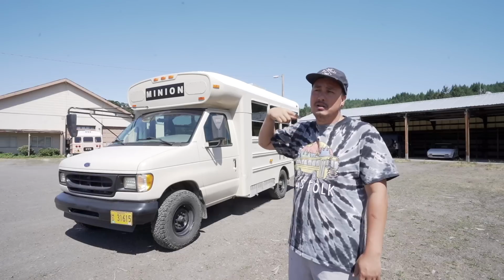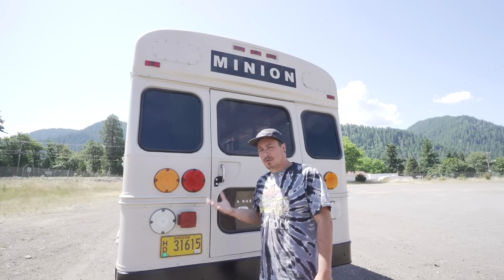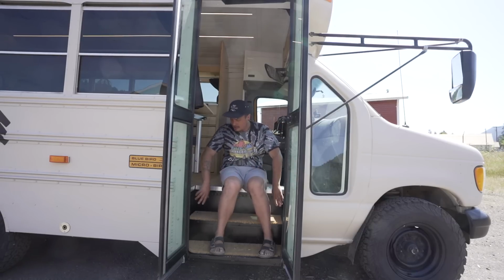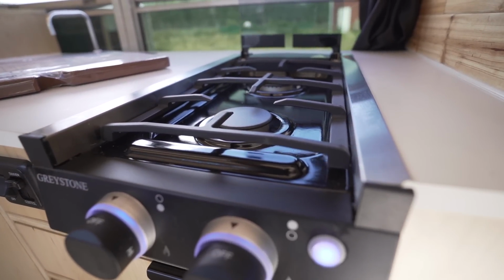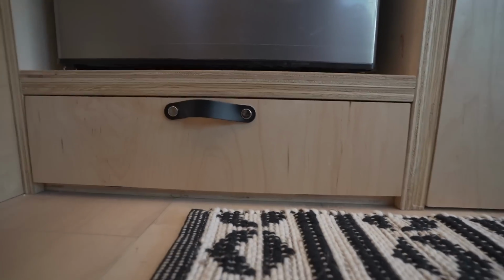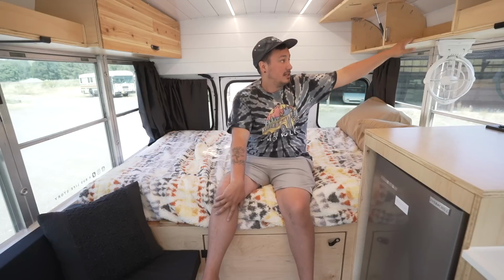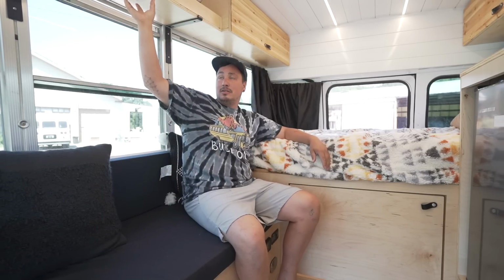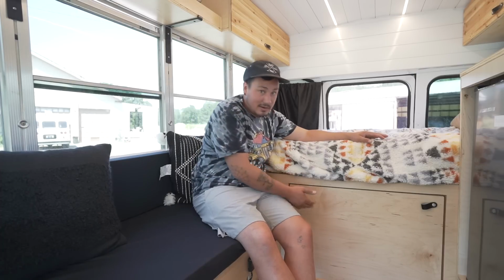(SOLD) 4 Window School Bus Conversion Tour (Professionally Built)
Bus Dimensions:
Bumper to Bumper 18ft Long (Bout The Size Of a ProMaster)
Head Height 6' 1"
Wall to Wall about 7'
33in of Isle Space
24in Wide Cabinets
Usable Living Space is About 13ft

Stuff Used In The Build:
Stainless Steel Curtain Hangers
RV Labs Drawer Pulls
Magnet For Cabinets
Sink I Used
Foam For Cushions
Maxxair Fan
LED Tracks
Heater I Used
Gray Water Tank
Fresh Water Tank
White Counter Top
110 Shore Power Port
Water Foot Pump
360 Fan
Foot Pump Faucet
Drop Valve For Gray Tank
2000 Watt Invertor
Dc To Dc Monitor
LED Light Switch Dimmer
Switch For Drop Valve
110 Outlets
12v LED Lights
Flush Mount Exhaust For Diesel Heater
DC to DC Charger / MPPT Charge Controller

My Fav Adhesive Sealant

Use Code: A BUS LIFE STORY